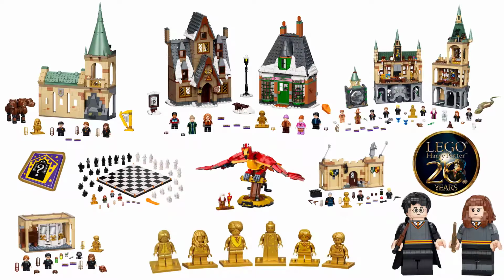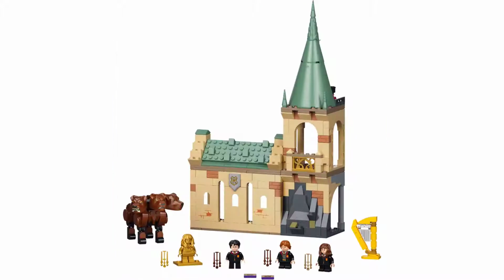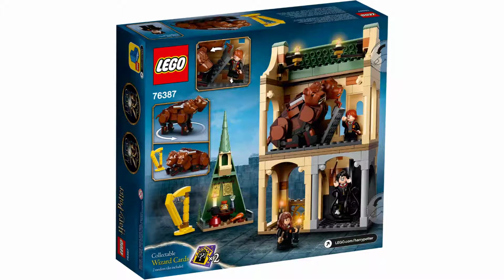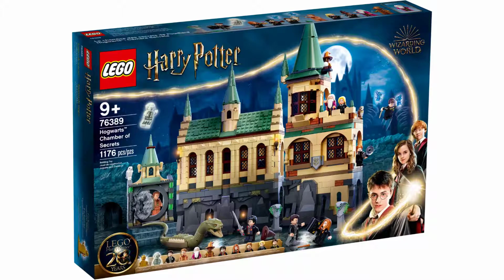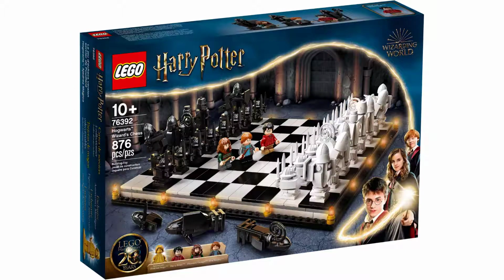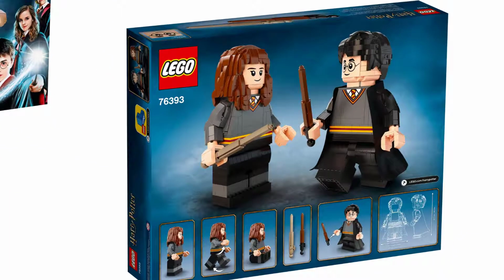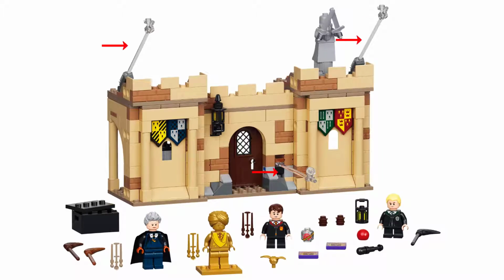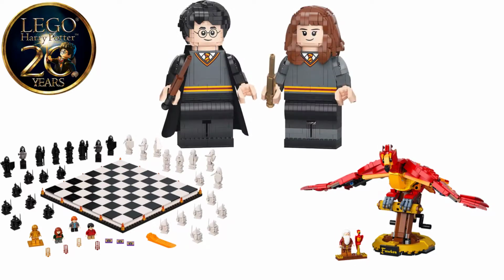HP Summer 2021 Preview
My thoughts on the 8 Harry Potter sets releasing on June 1st, 2021. Lots of great stuff here and a couple of questions as well.

0:00 Introduction
0:23 Hogwarts: Polyjuice Potion Mistake
2:13 Hogwarts: Fluffy Encounter
5:33 Hogsmead Village Visit
7:59 Hogwarts Chamber of Secrets
10:41 Hogwarts Wizard’s Chess
12:38 Harry Potter & Hermione Granger
14:05 Fawkes, Dumbledore’s Phoenix
15:37 Hogwarts: First Flying Lesson
18:19 Conclusion